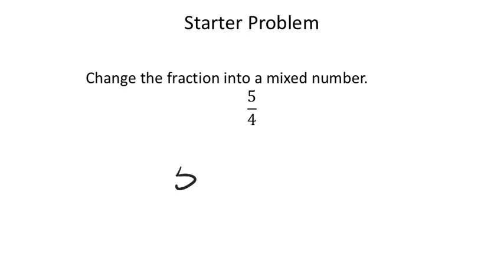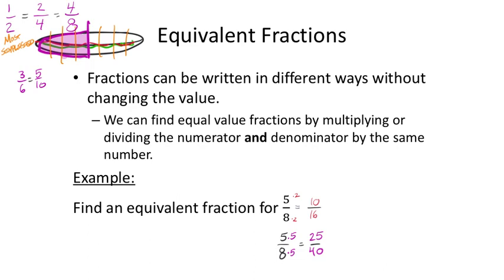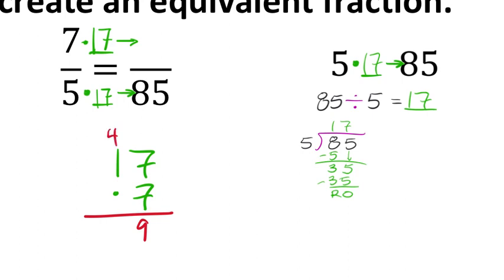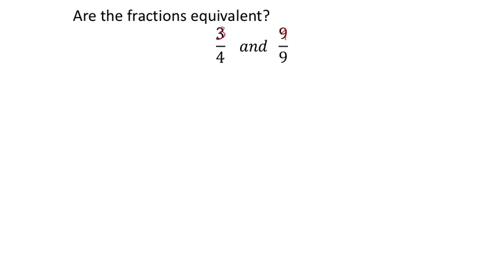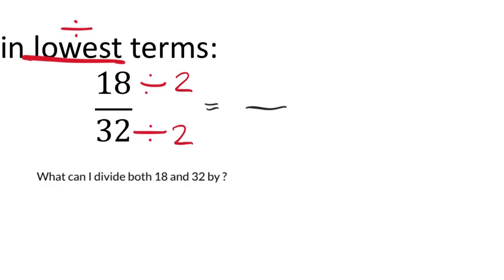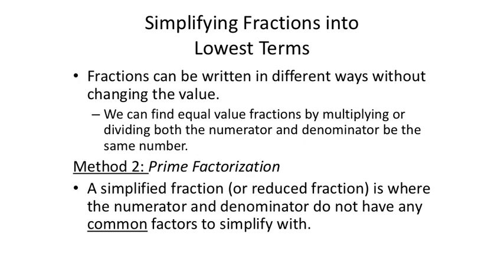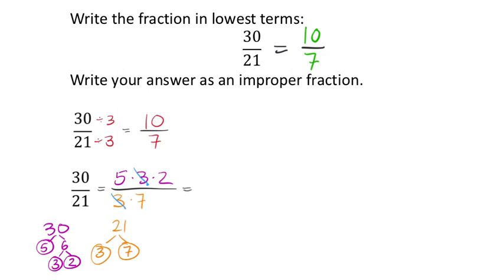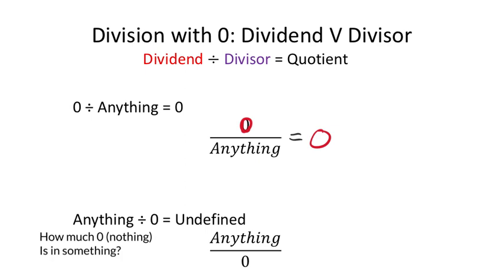Equivalent Fractions (MATH 920 Unit 2 Lesson 3)